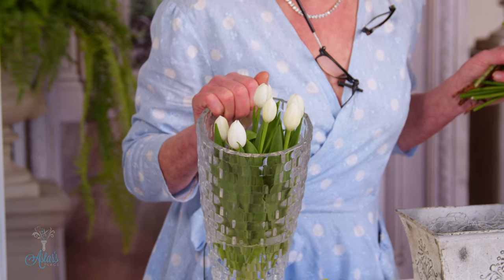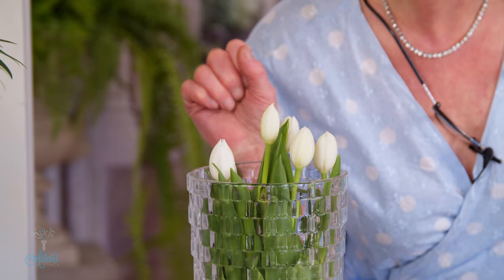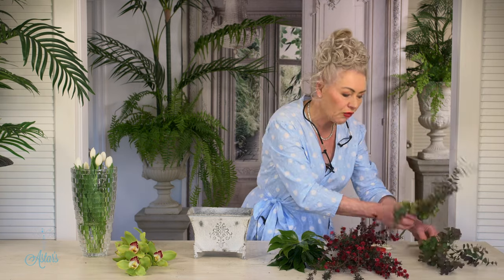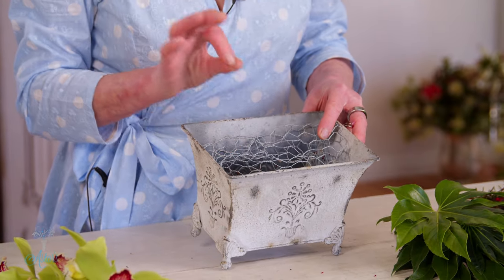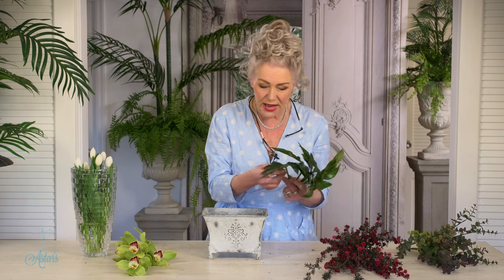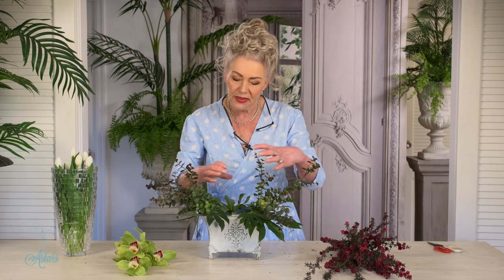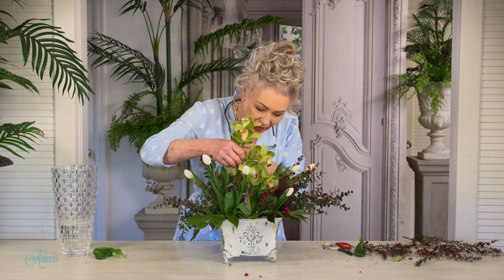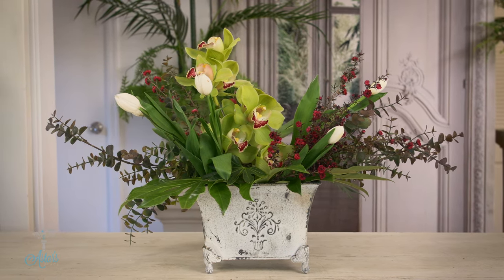Blooms of Spring: Cymbidium Orchid and Viburnum in a French-Inspired Container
I love this time of the year. It’s called spring and represents a whole new botanical journey. The winter is almost over, the sun is gathering strength, the days are getting lighter and new blooms come forth.
Some might see a cymbidium orchid as being a winter bloom but these super strong ancients’ really do belong in many seasons and can be easily incorporated in with the brave early flowering spring.
Let me share a visually interesting textural combination well worth it’s place in any environment.

Things together:
- Container of your choice. I used a French inspired vintage white washed tin container.
- Chicken mess to fill cavity of container. You could use a floral pin holder or frog, but the wire mess is an excellent inexpensive medium in which to hold flowers/foliage in position/place.
- A Cymbidium Orchid spike/stem in a colour desired.
- Several various sized aralia leaves, a few pieces of blue gum.
- Viburnum berries & a few sprigs of Tea-tree or Manuka blossom.
- Should you wish to take this design further into spring - how about a few mini tulips!

Thank you to Vania and Darryl at Mangrove Creek farm for your time is sharing what’s involved in growing these magnificent blooms!

Also thankyou to New Zealand Bloom. They ship the blooms from here in NZ to a market near you.